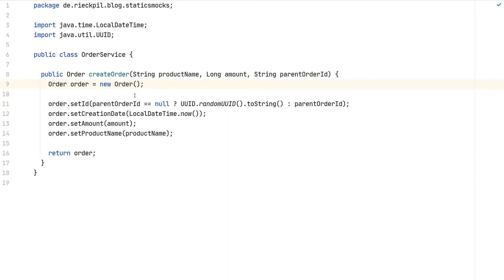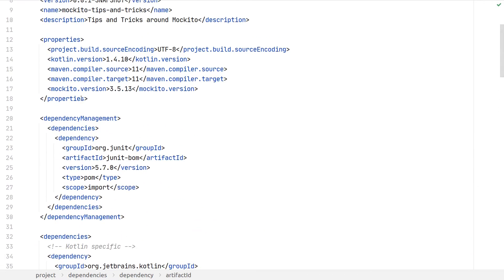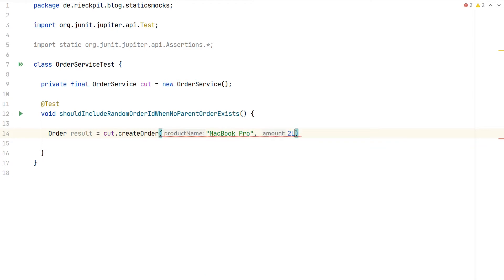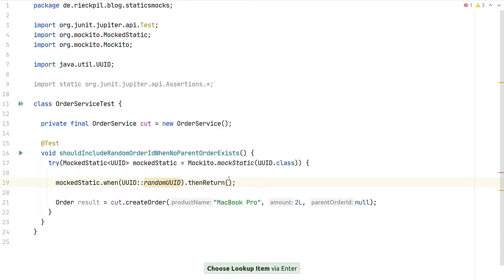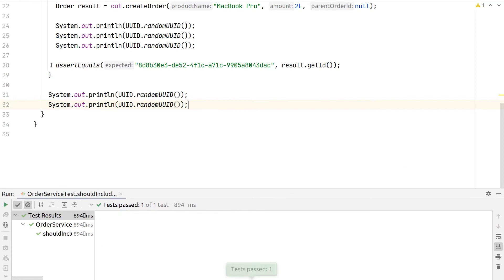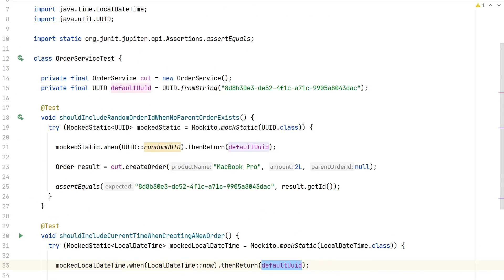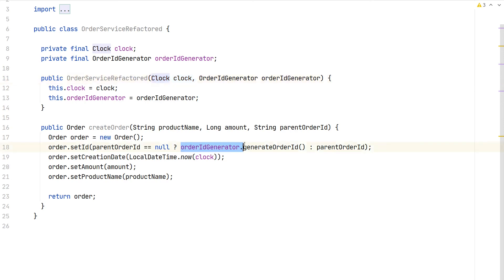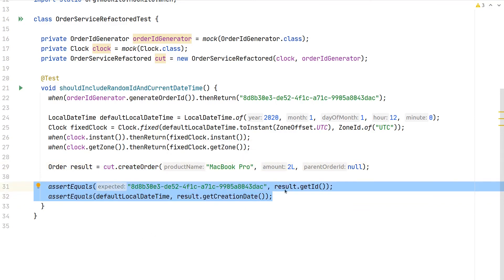Mocking Static Methods with Mockito using Java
Starting with version 3.4.0 Mockito now supports mocking static methods. This video demonstrates how to make use of this feature to mock the usage of Java's UUID and LocalDateTime classes.

In addition, you'll learn how to refactor the implementation to avoid mocking static methods.

» Join the 14 Days Free Email Course on Testing Java Applications to Accelerate Your Testing Success